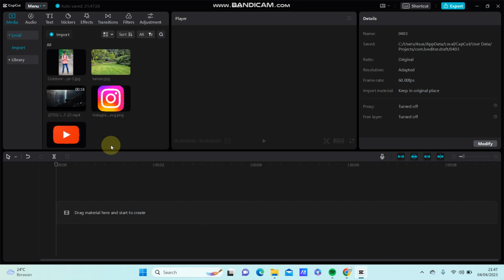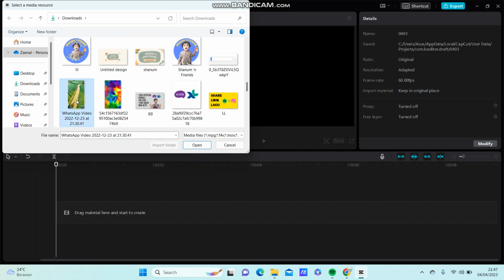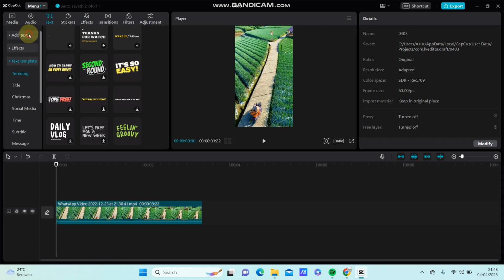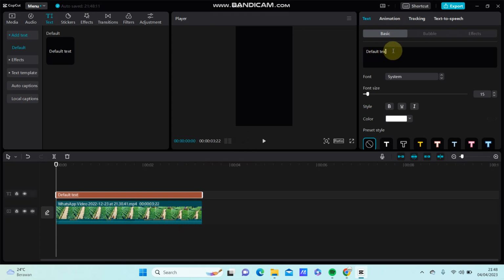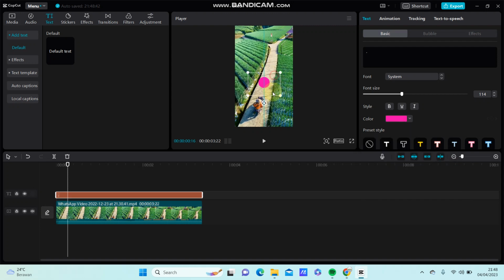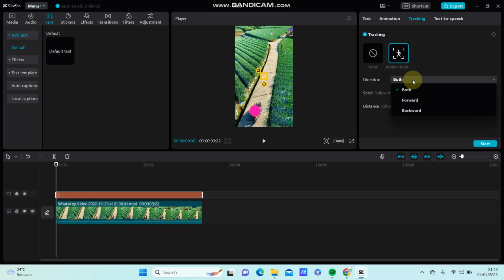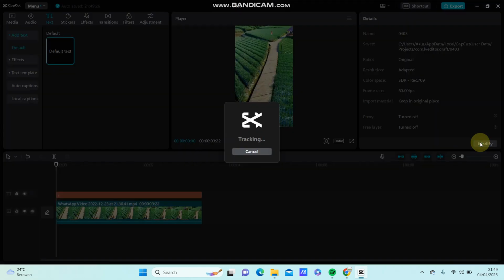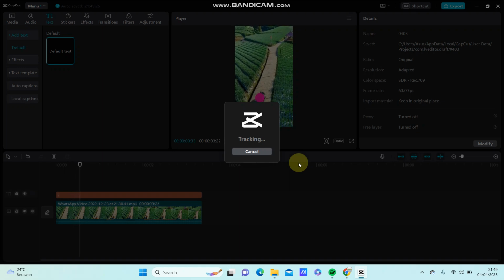Motion Tracking in Step by Step Guide!! How to Easily Use the Motion Tracking Feature In CapCut PC?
This tutorial will show you how you can Use the Motion Tracking Feature In CapCut PC?